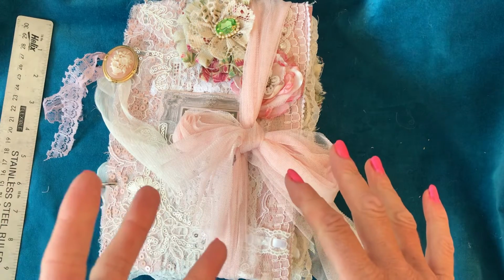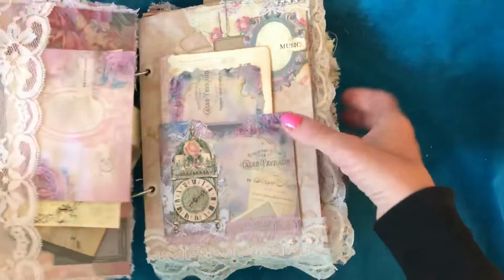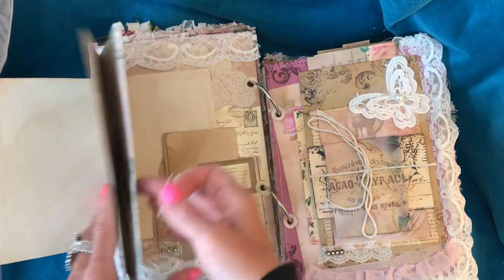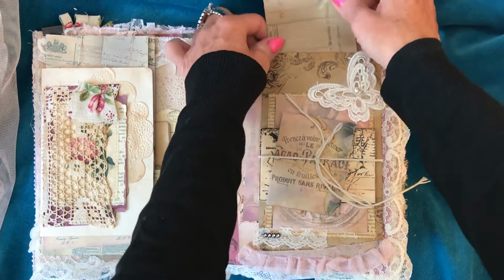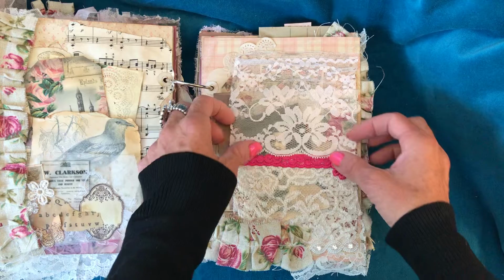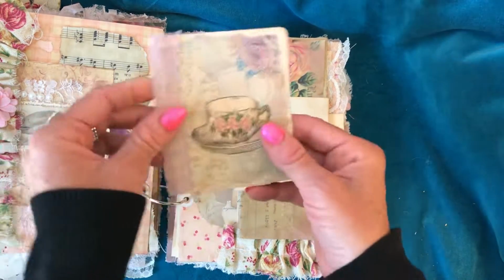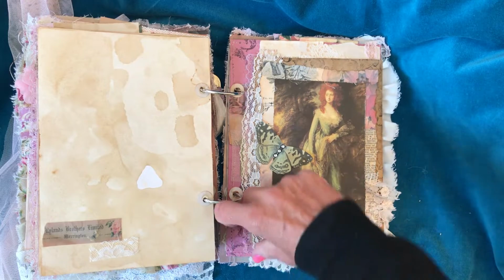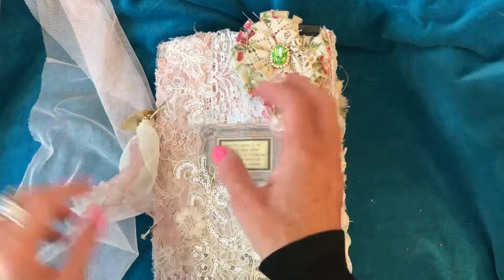CHERISH Junk Journal Flip Through - SOLD - Thank you x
Hi - here's a quick flip through of my Cherish junk journal. I hope you like it. I had a lovely time making it. It is available in my Etsy.

Useful Links:
My Etsy shop

200gsm Smooth Paper for Printing from Inkjet Printer - beautiful qulity prints
1.5 inch large Book Rings - perfect for chunky ring bound journals
Tim Holtz Vintage Photo Distress Ink
HP 6950 Printer - Instant Ink Compatible
Brother FS60 Sewing Machine